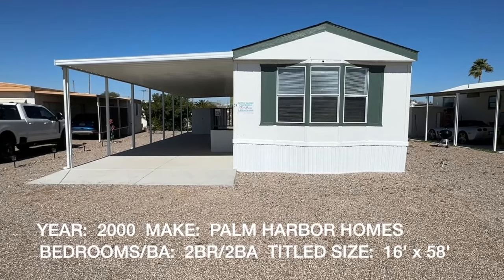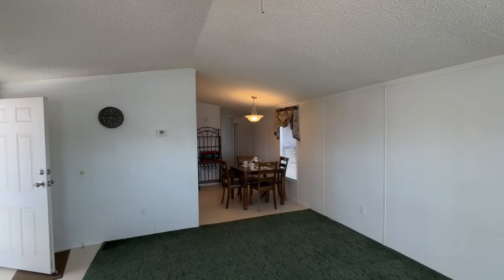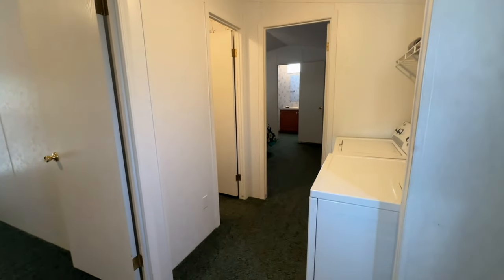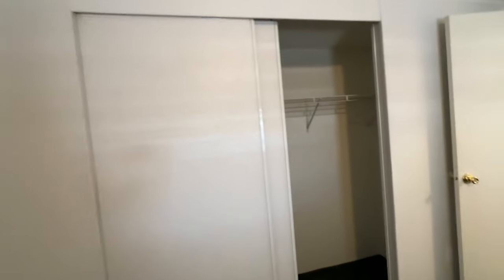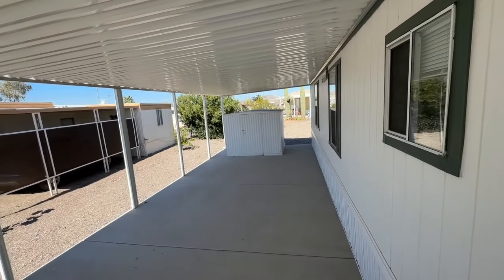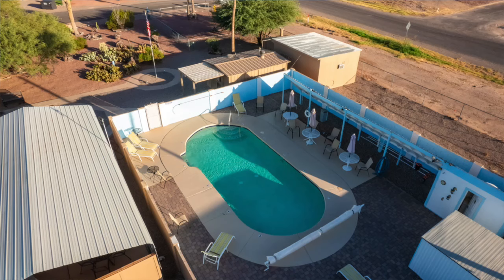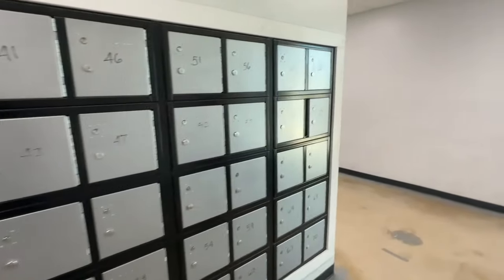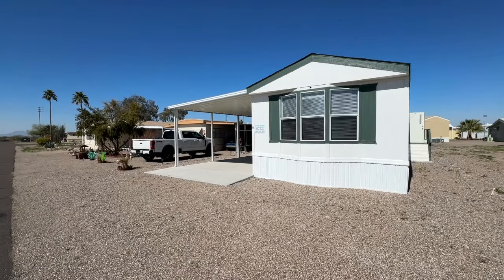SOLD! FURNISHED | UPDATED ROOF | PETS OK | ARIZONA CITY, AZ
Active Resort Properties Management Group, LLC

HOME HAS BEEN SOLD AND ADDRESS HAS BEEN REMOVED FOR PRIVACY PURPOSES.

Exceptional value and competitive lot rent! Discover rural tranquility with a current monthly space rent of only $470 per/mo! This charming 2000 928SQ*' 2BR/2BA manufactured home is located in Arizona City, AZ comes Turnkey-Ready and is available for immediate move-in. This lovely family owned 55+ community offers small-town ambiance, picturesque surroundings of cotton fields and mountain horizons and easy access to nearby amenities such as grocery stores, restaurants, and more just a few minutes drive away. With a fresh concrete driveway, updated shingled roof, central AC, gas furnace, and a convenient storage shed, this home is waiting for you to call it your own. Inside, the spacious front living room with front bay windows provides a warm and inviting atmosphere and the eat-in kitchen offers convenience and plenty of storage. Enjoy the heated pool just steps from your front door, an on-site dog park or take-part in social gatherings at semi-enclosed community veranda. Square footage based on title size: 16' X 58'. *Pets okay, some restrictions apply.